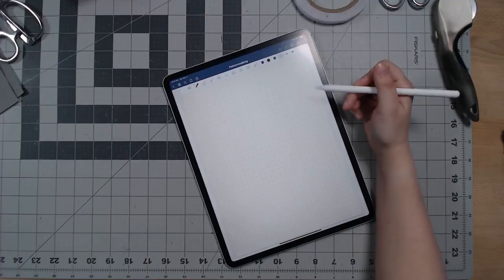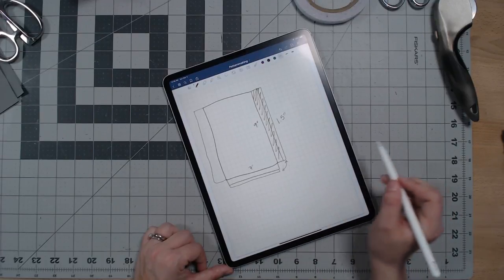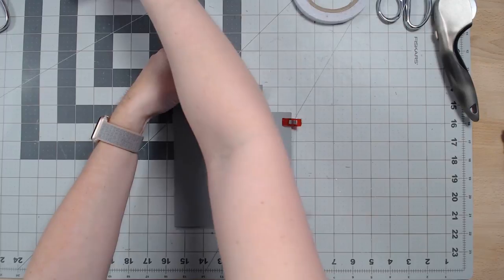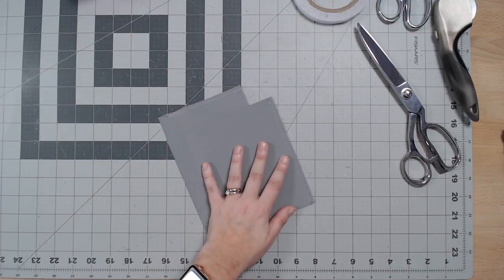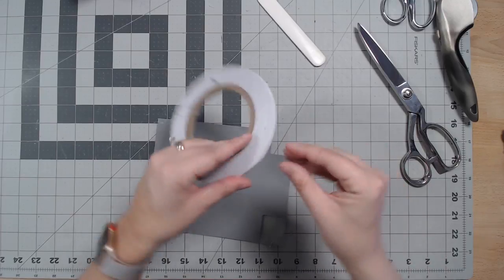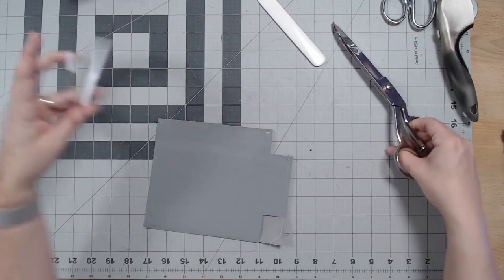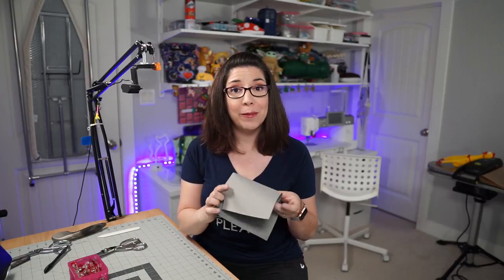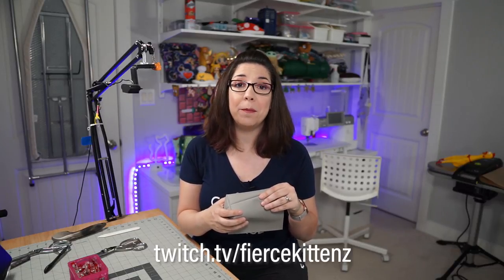How to Add Depth to a Bag: Boxed Corners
You can add depth to a bag in a couple of different ways. One of the methods used is a boxed corner. This video goes through what a boxed corner is, how to modify a pattern to include it and give your bag depth, as well as how to sew it!